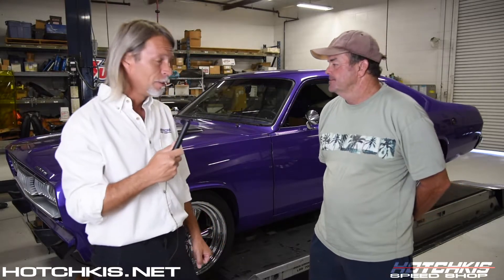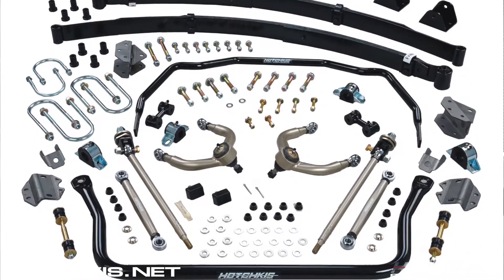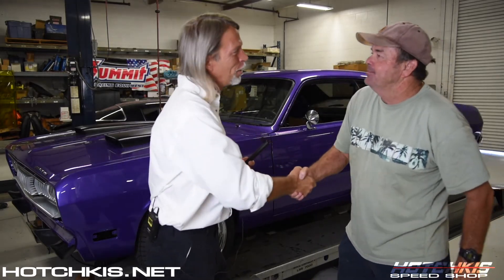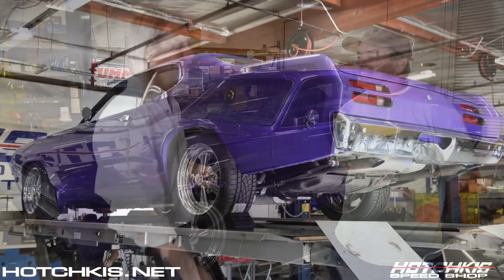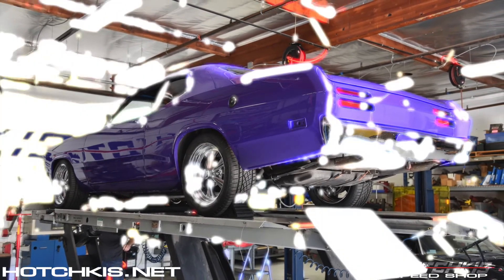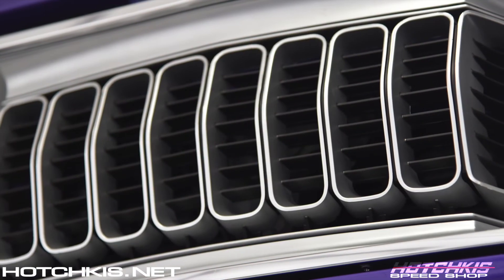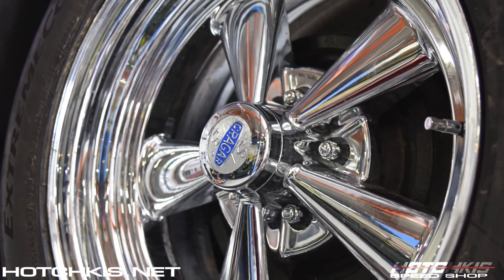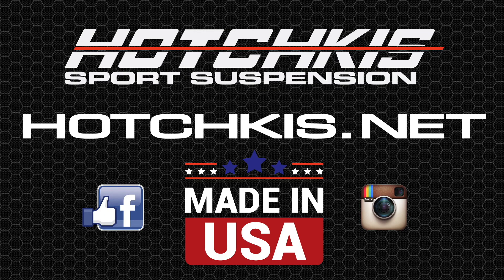1970 Duster with Roger Berry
Rob talks to Roger about his special 1970 Plymouth Duster. Check out what they have to say!